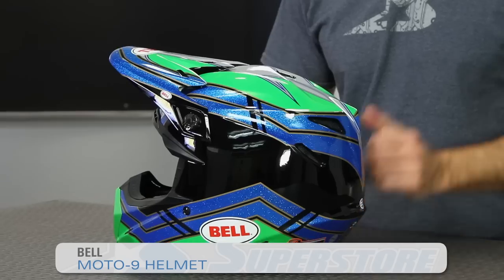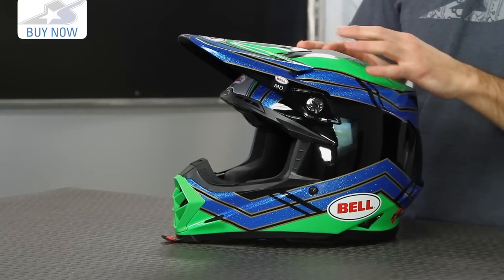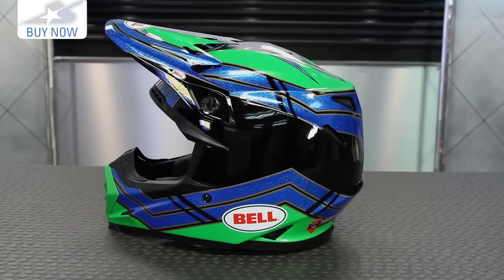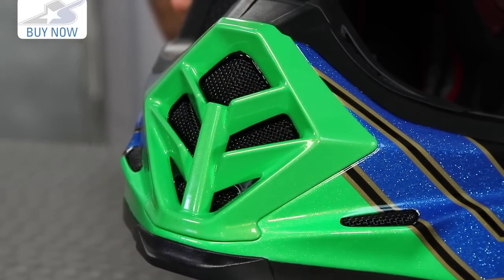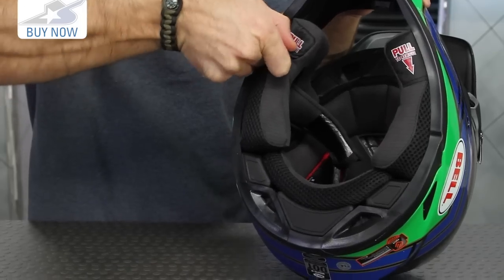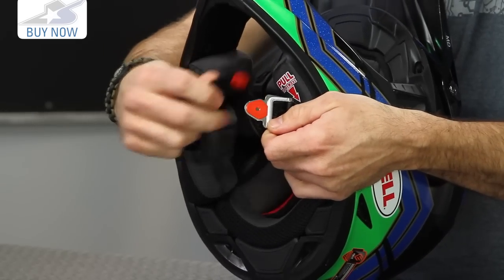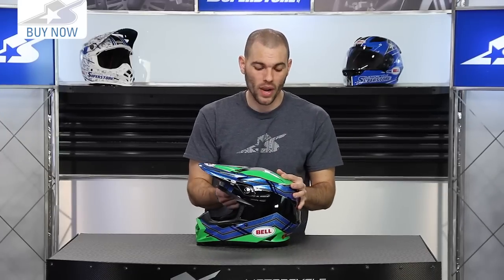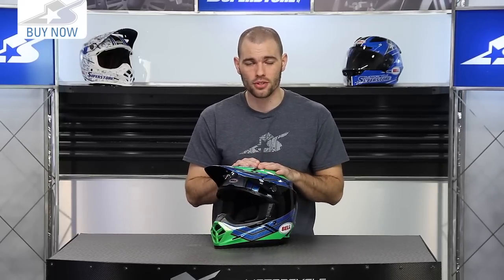Bell Moto-9 Helmet | Motorcycle Superstore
No longer Bell’s premier helmet, the Moto-9 now finds itself in unfamiliar territory. Nevertheless the Moto-9 still boasts the features that made it so great in years past like the Magnefusion Emergency Removal System Cheekpads and the Magnefusion Chin-snap. Very few upgrades were done to it for 2015, but one of the ones Bell decided to do was make the cheekpads 5mm thinner. Still great, and offered in many different colorways, the Moto-9 hasn’t lost a step at all. Check it out here in more detail